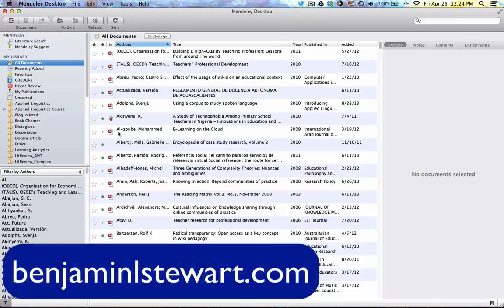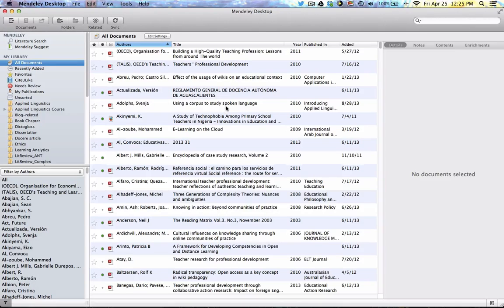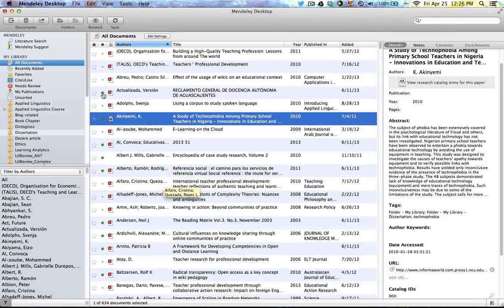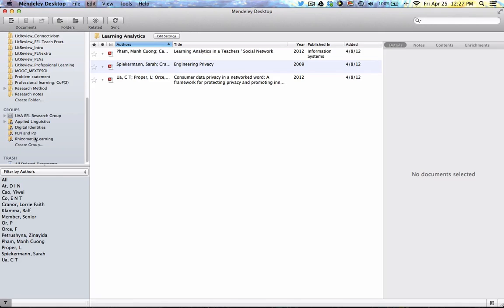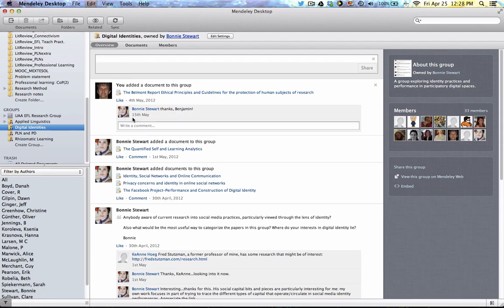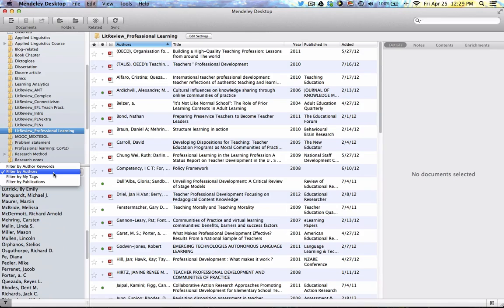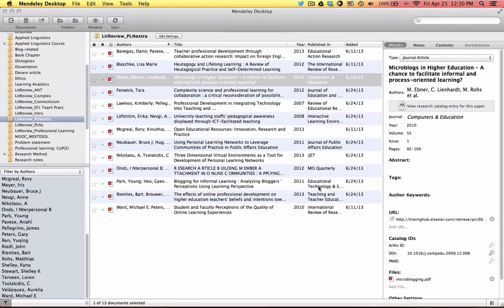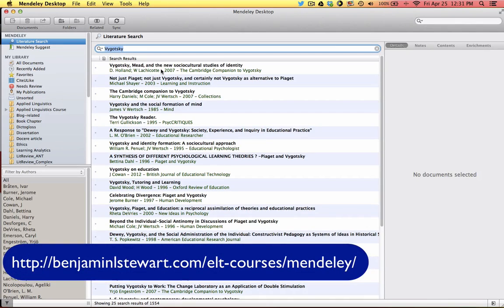Mendeley: Basics of desktop application